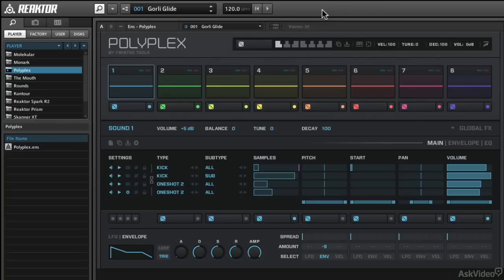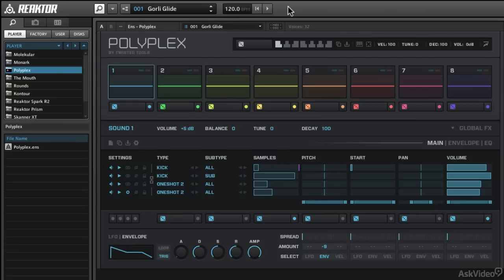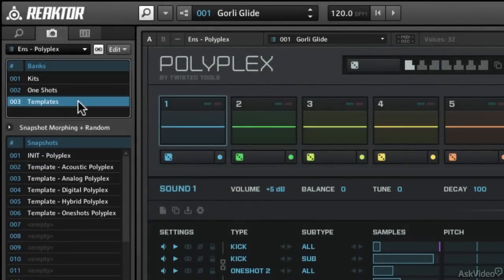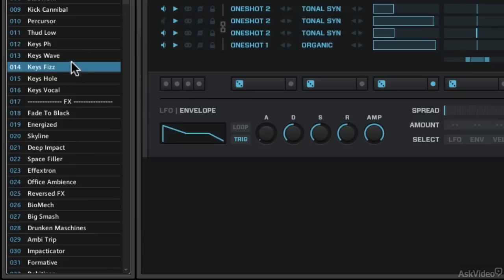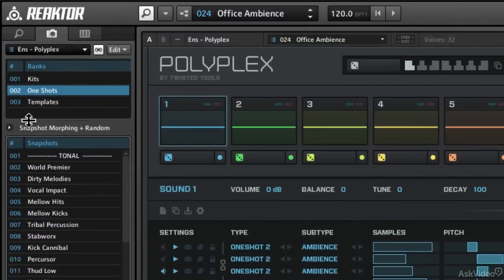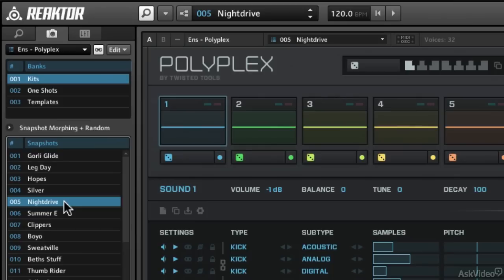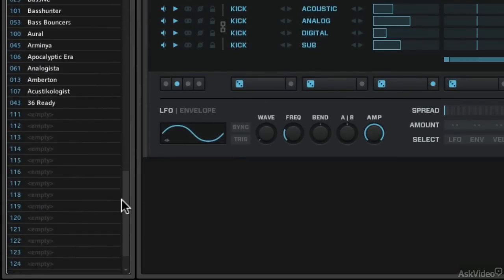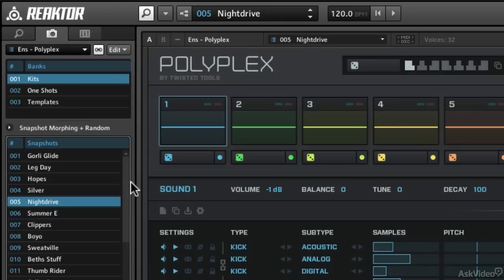Polyplex 101: Radical Drum Design - 4. Loading a Factory Snapshot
Polyplex 101: Radical Drum Design by Matt Vanacoro
Video 4 of 22 for Polyplex 101: Radical Drum Design

Poly = many
Plex = to strike or beat

Polyplex! You get the point! There are so many ways to generate beats with this new Twisted Tools/Native Instruments collaboration that we called upon master trainer Matt Vanacoro to decipher this radical, Reaktor-base beat machine... and thats exactly what he does!

The trick to dealing with randomness is to learn how to control it. Complete randomness is chaos. Controlled randomness can be artistic and exciting. And thats exactly what Matt Vanacoro shows you in this course. He shows you how to harness Polyplexs unpredictable beats and samples, using the built-in controls, to create the perfect (and sometimes surprising) drum tracks for your music. Its almost like youre collaborating with Polyplex rather than telling it exactly what you want it to do!

So join Matt as he explores and demystifies every parameter of Polyplex from its cool interface to its deepest functionality in this 20+ tutorial course. Then, as an added bonus, be sure to download the informative sample-filled Resource Files he provides to get you up and running fast.

Learn Polyplex now with Matt Vanacoro!